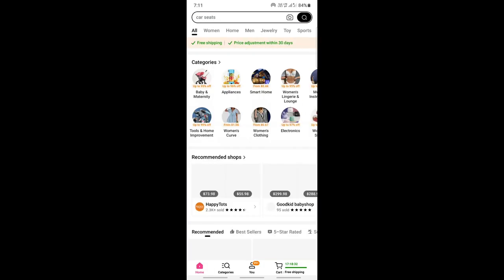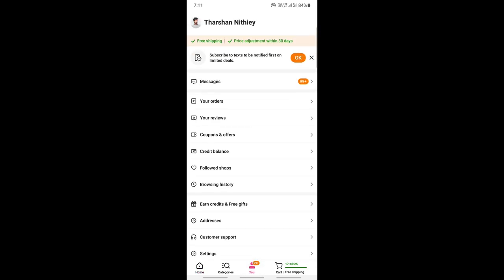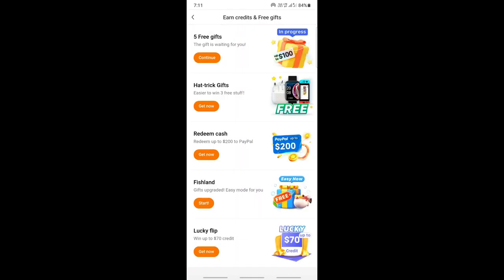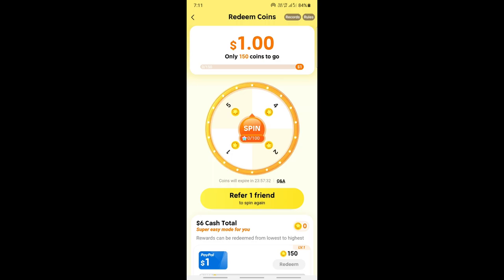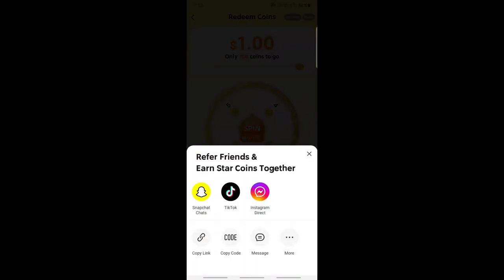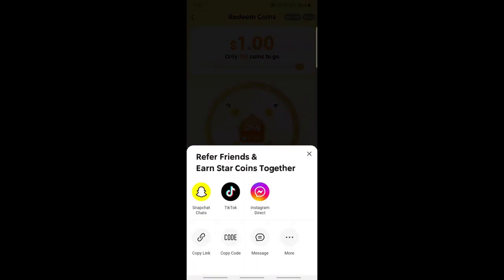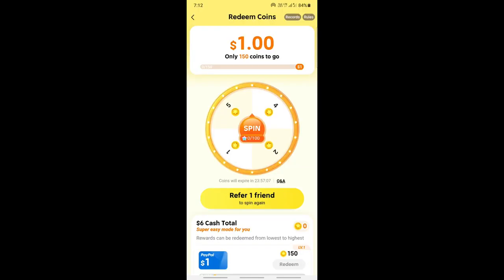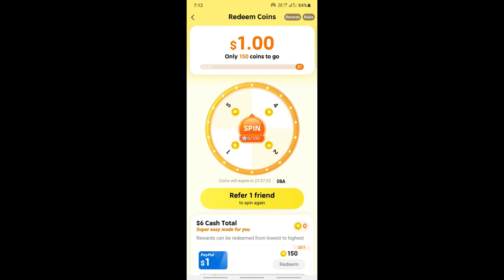How to Get More Spins on Temu (EASY)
How to Get More Spins on Temu. In this video, we're going to show you how to get more spins on Temu (EASY). Temu is a great casino game that you can play on mobile devices, and it can be a lot of fun.

This video will teach you how to get more spins on Temu as quickly and easily as possible. By following our easy tips, you'll be able to get your hands on a lot of good money in no time! So let's get started with the tutorial and see how we can help you increase your chances of winning on Temu!
How to Get More Spins on Temu